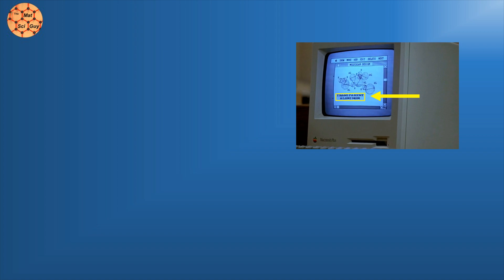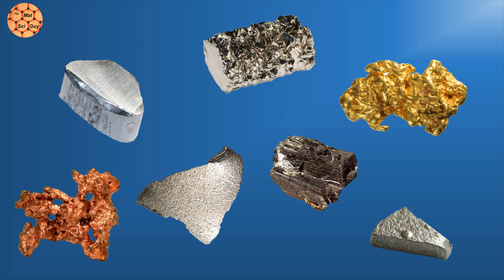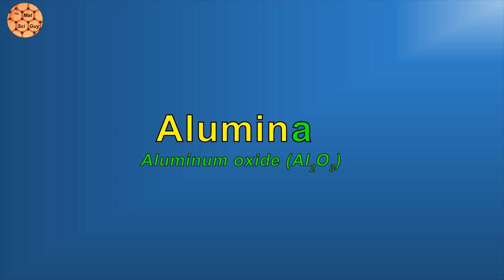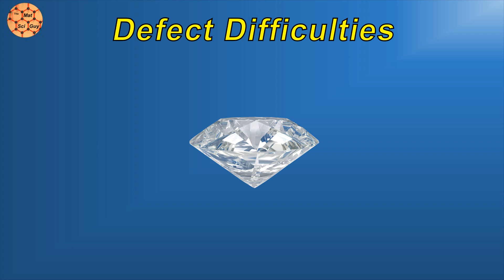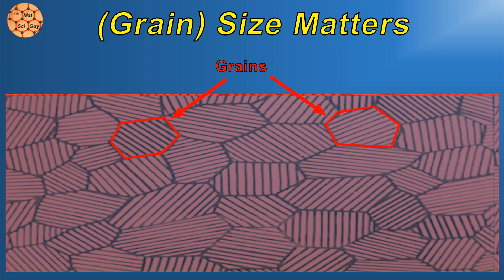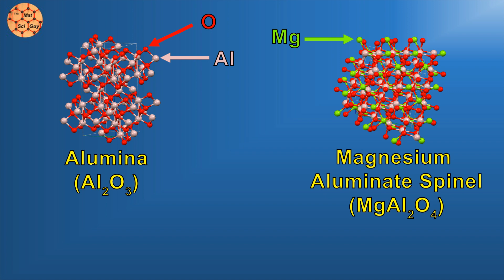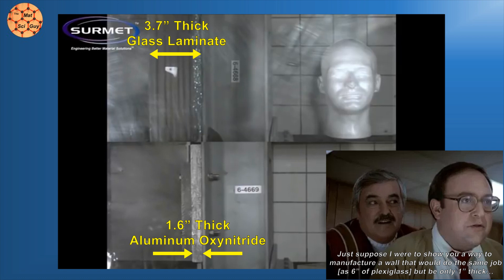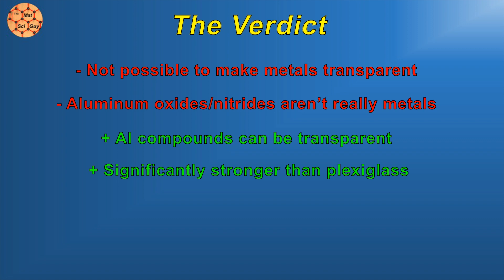Star Trek's Transparent Aluminum: Is it Possible?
Applying real materials science principles to see how close we can get to Star Trek in the real world. What makes materials transparent and how can we design new transparent materials? Are aluminum-based compounds really viable as high-strength materials?